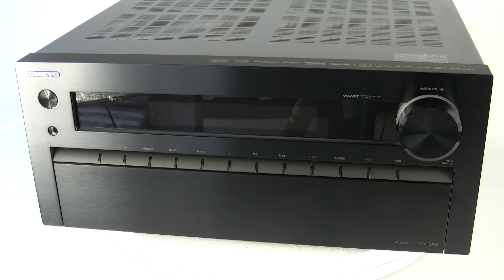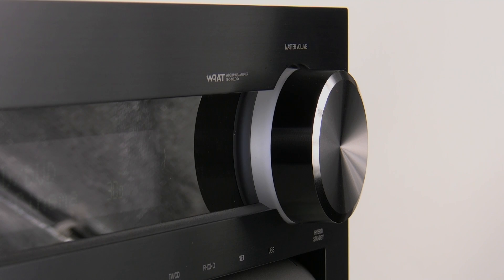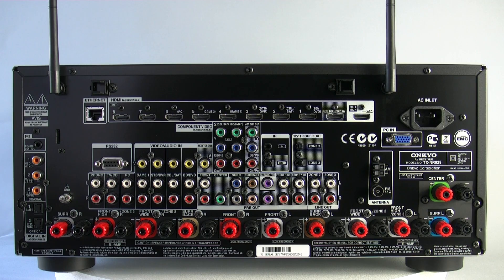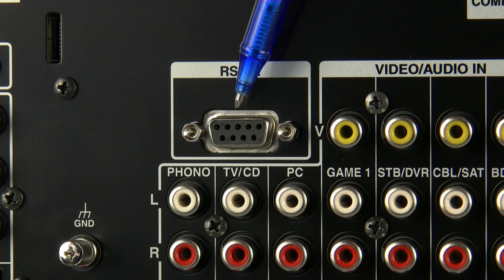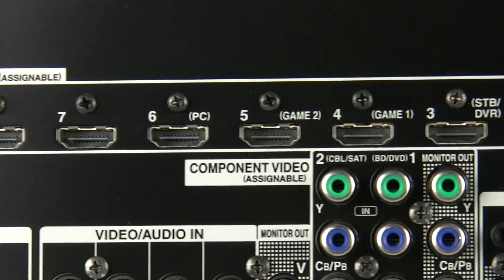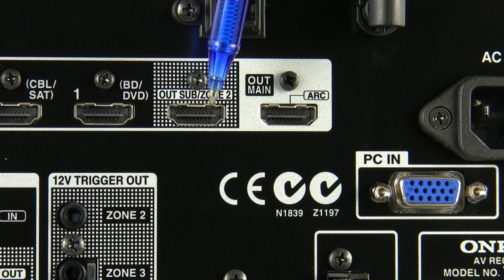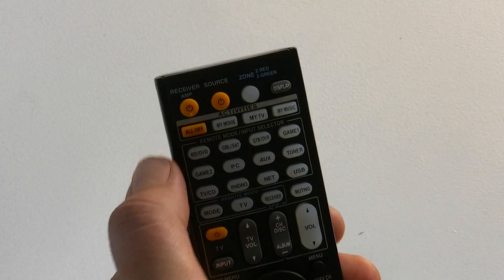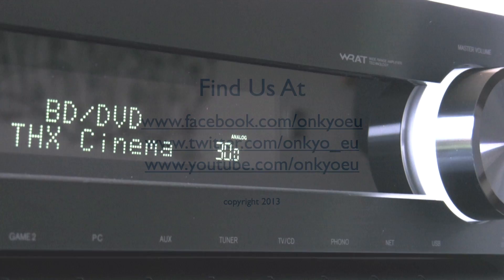NEW 2013 ONKYO AV RECEIVER TX-NR929 First Look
This video give you a first look at our new mid level AVR